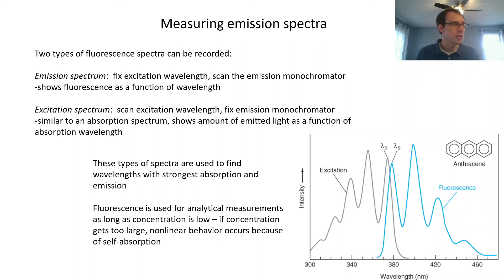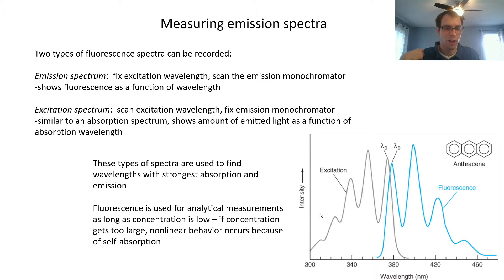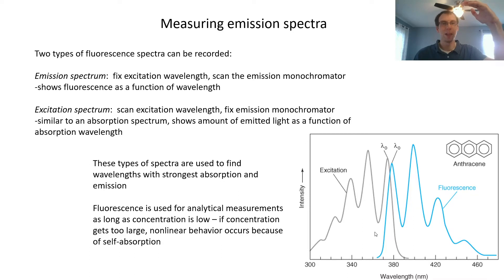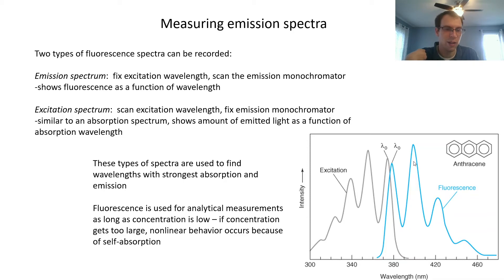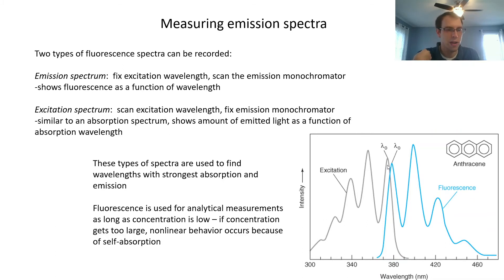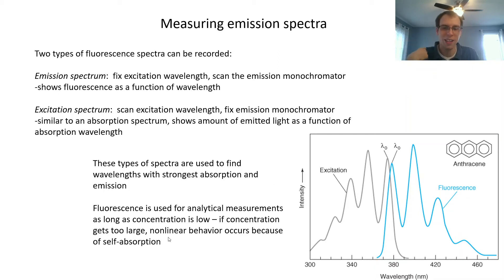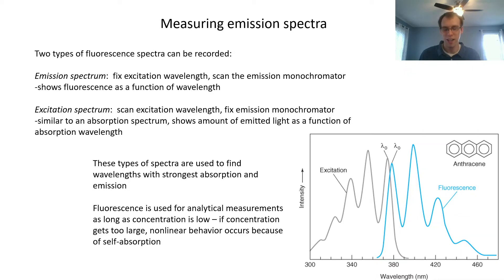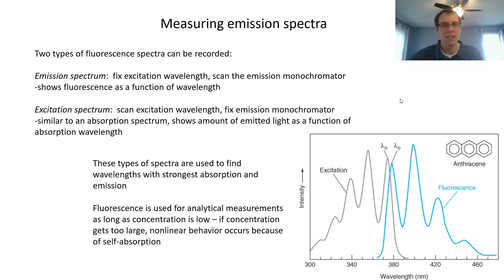Chapter 18: Example Emission Spectra | CHM 214 | 161